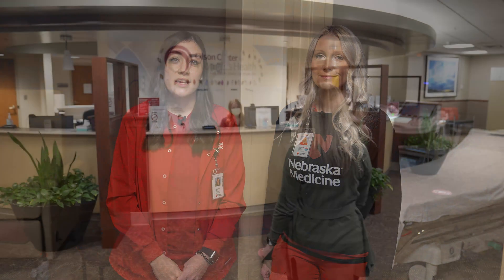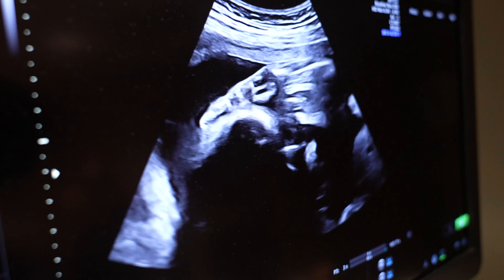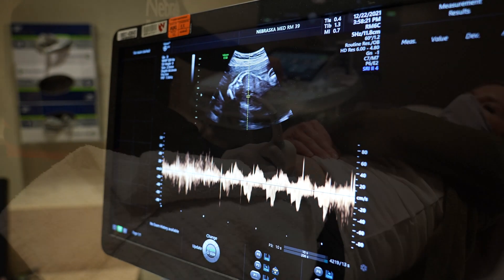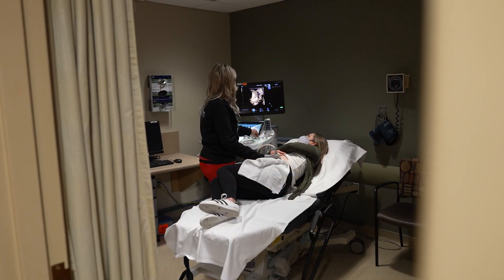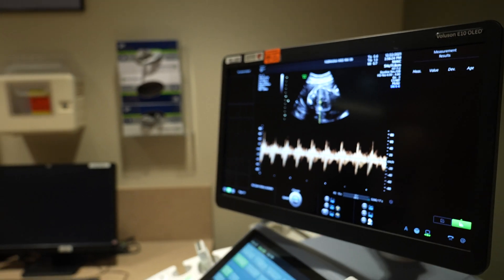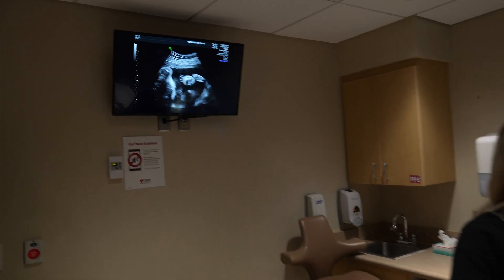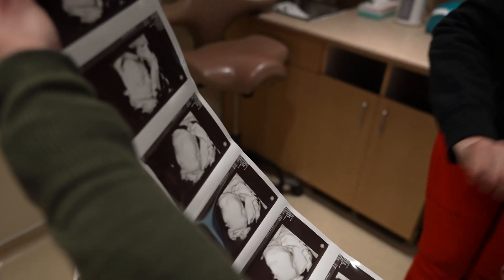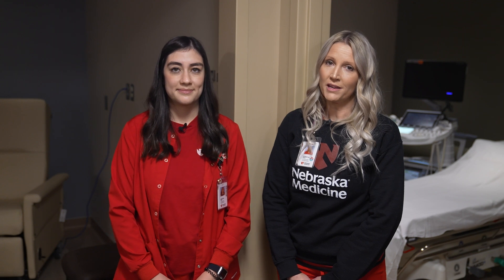Ultrasounds done in the prenatal diagnostic center at Olson Center for Women's Health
Nebraska Medicine sonographers with the prenatal diagnostic center at Olson Center for Women's Health discuss the variety of ultrasounds performed throughout pregnancy and all sonographer duties.